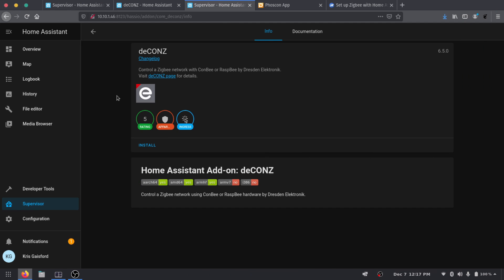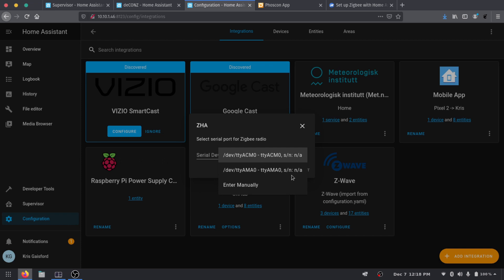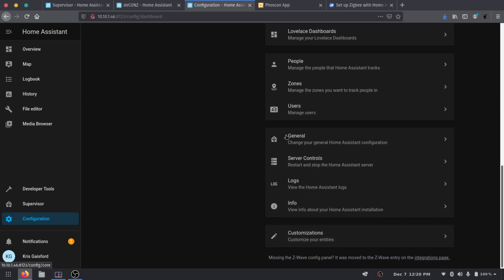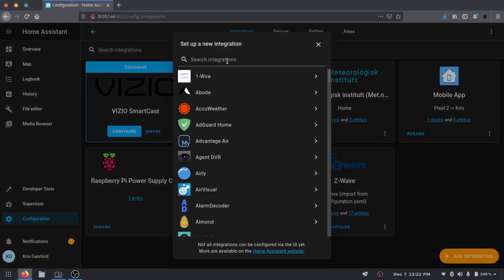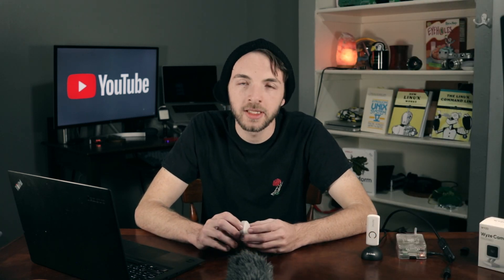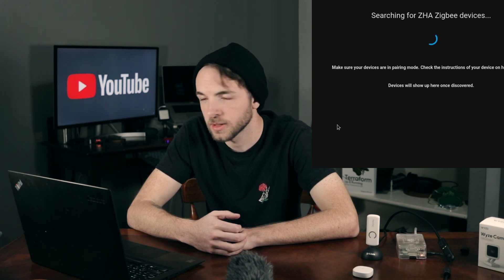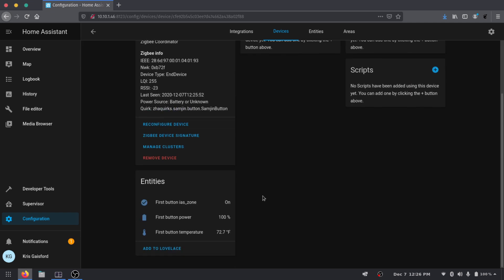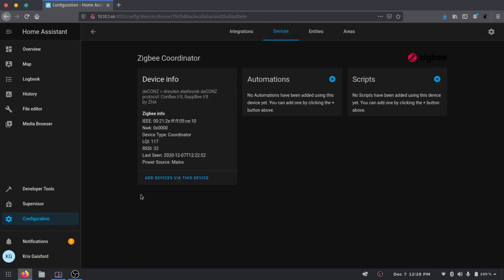ZigBee in Home Assistant using ConBee ii - HA 5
In this video we go over the ZHA or ZigBee integration in Home assistant.

I did a lot of testing to get this working, so if you have any problems or questions please leave them in the comments down below.

You can find the Smarthings Buttons at Best buy, and I think Lowes sells the locks.